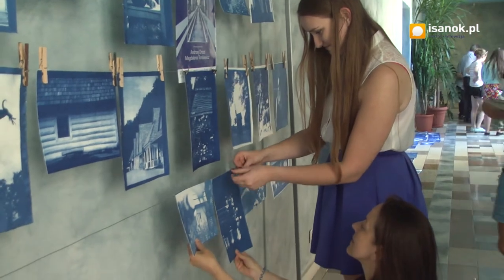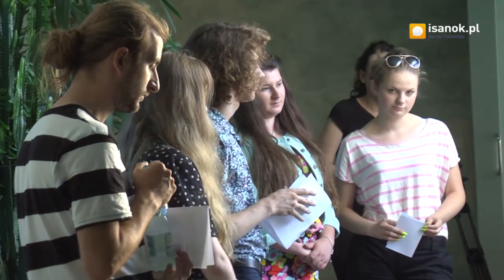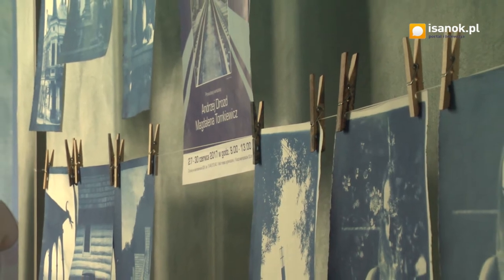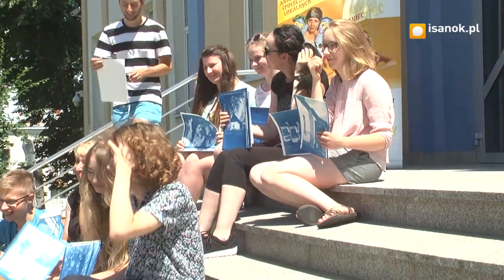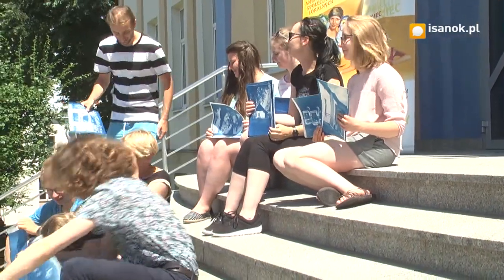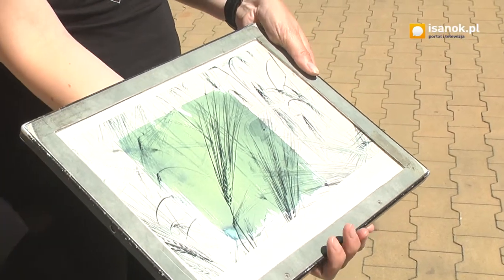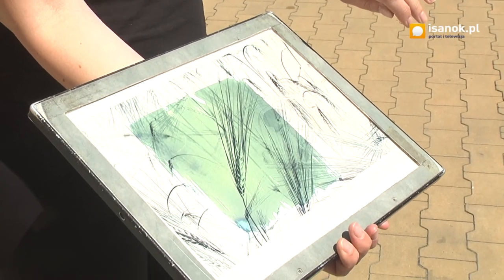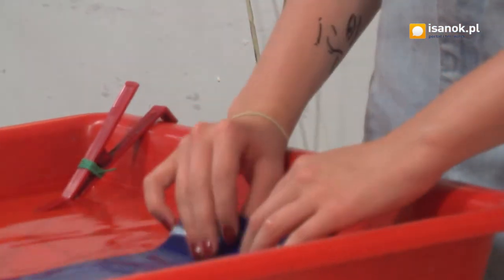Warsztaty fotograficzne w sanockim SDK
28 czerwca w sanockim SDK odbyła się wystawa fotograficzna poświęcona technice cyjanotypii.